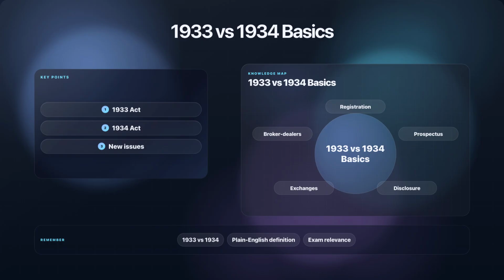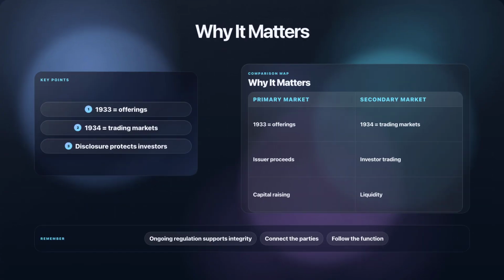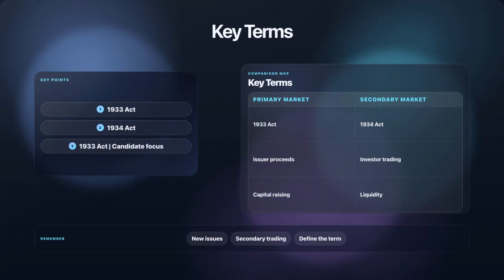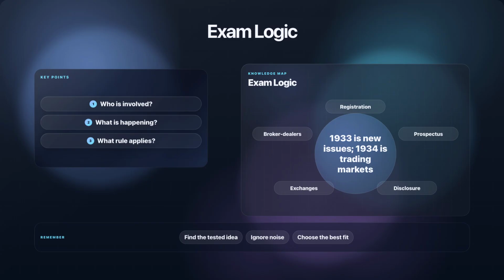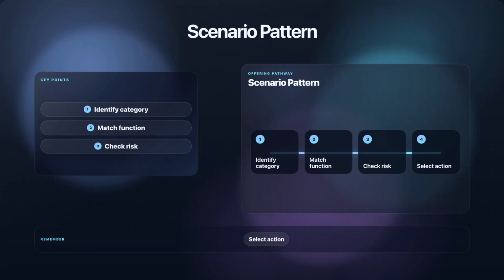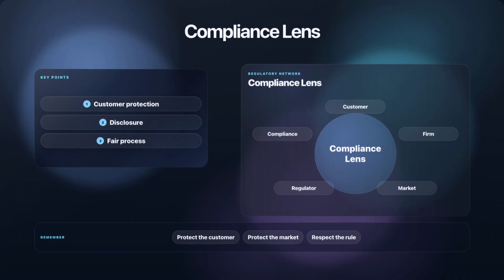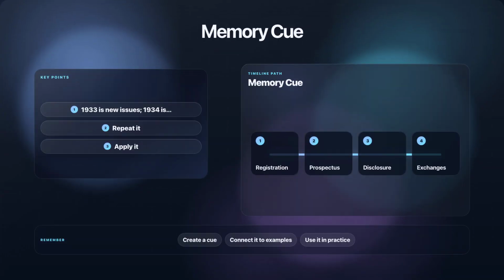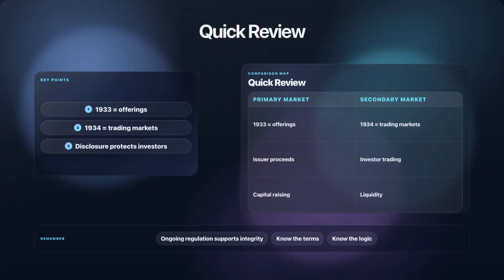1933 Act vs 1934 Act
Are you preparing for the SIE Exam and trying to understand Securities Act 1933 versus Exchange Act 1934 without getting lost in confusing definitions?

In this PrimeScoreX lesson, we break down Securities Act of 1933 vs Securities Exchange Act of 1934 in clear, practical, exam-focused language. This video is designed for SIE candidates who want to understand the logic behind the topic, not just memorize a few disconnected terms. The goal is to help you see how this concept fits into the larger securities industry map and how it can appear in FINRA-style multiple-choice questions.

In this lesson, you will learn the difference between offering regulation and secondary-market regulation. We focus on what matters at SIE level: the basic definition, the parties involved, the function of the concept, the risks or rules connected to it, and the common traps that can appear in answer choices.

Key ideas covered in this video:
• 1933 Act
• 1934 Act
• Registration

This video is especially useful if you are a first-time SIE candidate, a college student preparing for a financial services career, a career switcher entering securities or wealth management, or a junior financial services employee who wants a cleaner roadmap before test day.

Many candidates struggle because they study too passively. They recognize terms while reading, but then miss practice questions because they do not understand how the exam turns those terms into scenarios. PrimeScoreX is built around a different approach: learn the concept, connect it to the market system, practice the exam logic, and review the traps.

Use this lesson as part of your Domain 1 review: Knowledge of Capital Markets. Domain 1 gives you the foundation for understanding market structure, securities offerings, market participants, regulators, ethical conduct, and customer-facing logic. When you understand this foundation, later topics such as products, trading, accounts, suitability, and prohibited activities become easier to organize.

By the end of this video, you should be able to explain the topic in plain English, recognize the most important SIE vocabulary, and approach related practice questions with more control.

Subscribe to PrimeScoreX for more SIE Exam Prep videos covering capital markets, products and risks, bonds, stocks, mutual funds, options, customer accounts, order types, suitability, AML, prohibited activities, communications, and final readiness strategy.